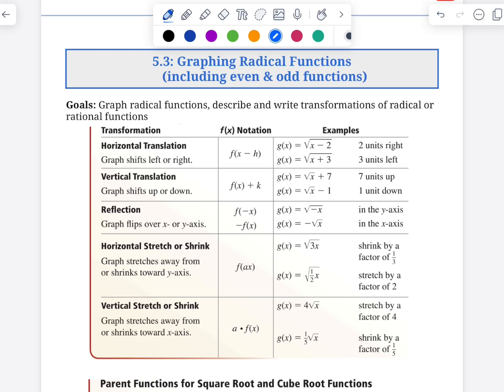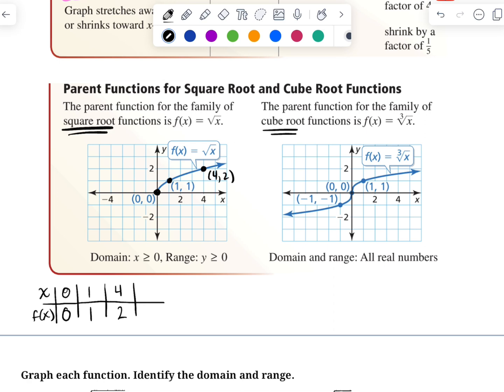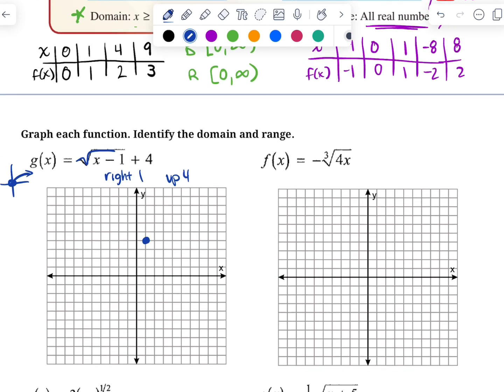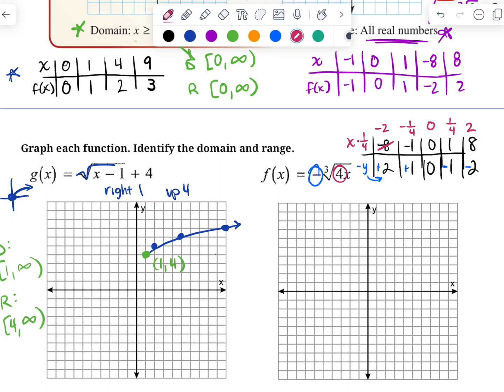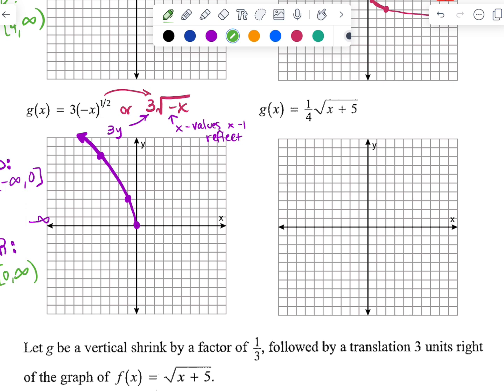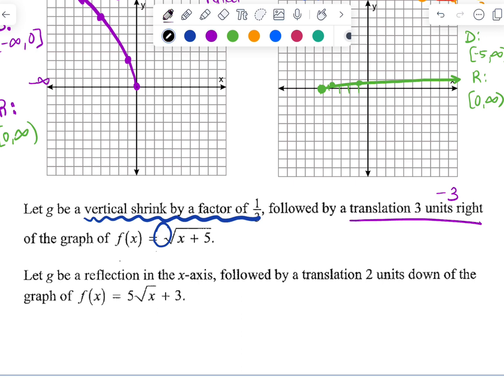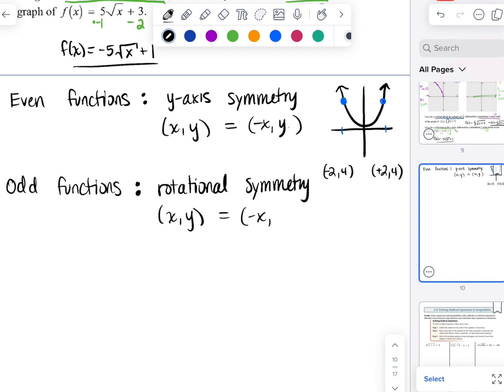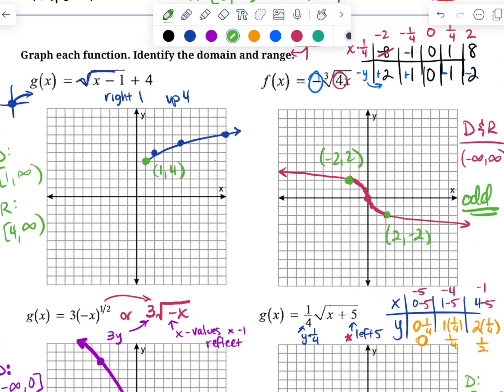Graphing Radical Functions